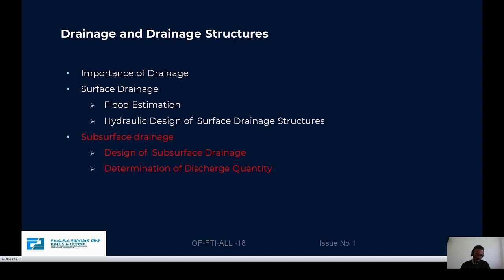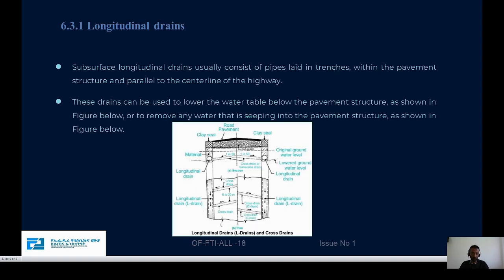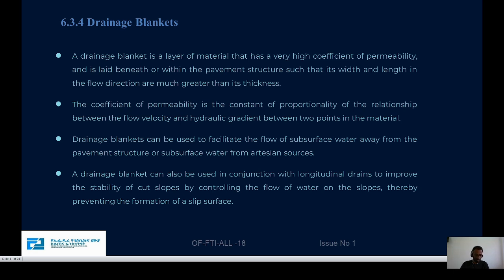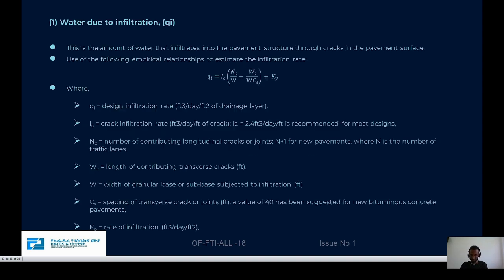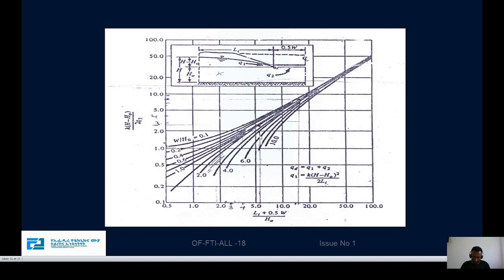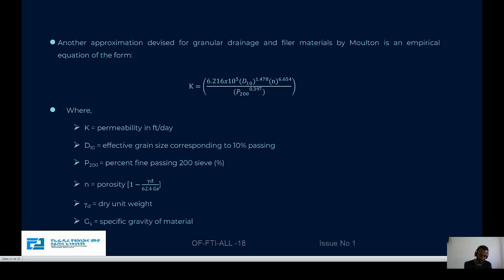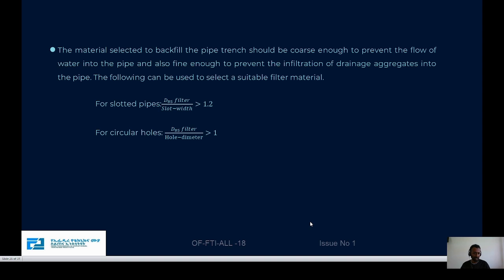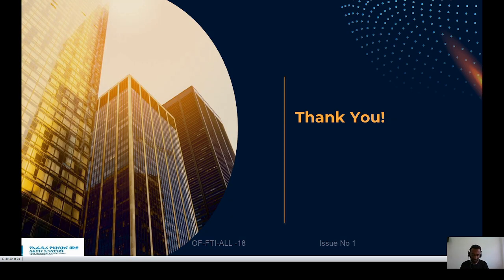Highway Engineering I - Lecture 20 | Drainage and Drainage Structures - Part 03 | Road Construction